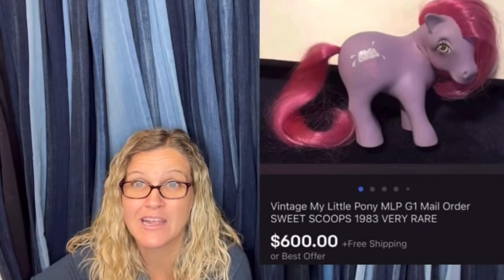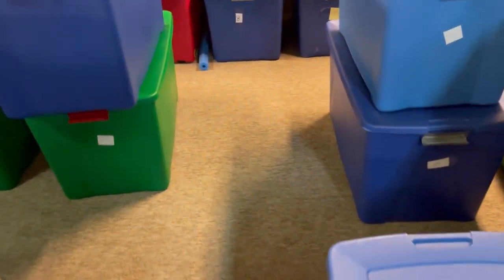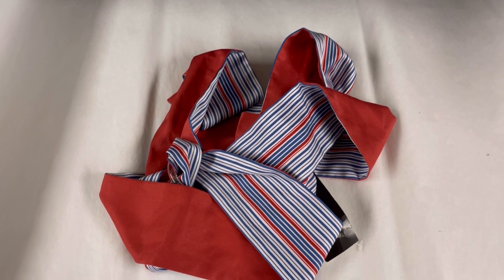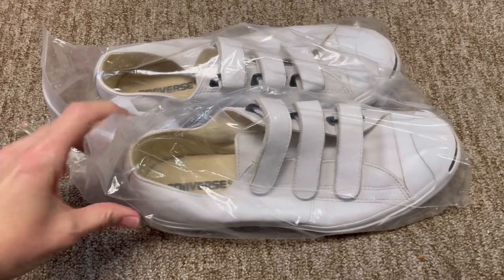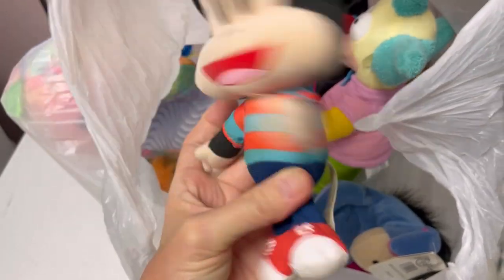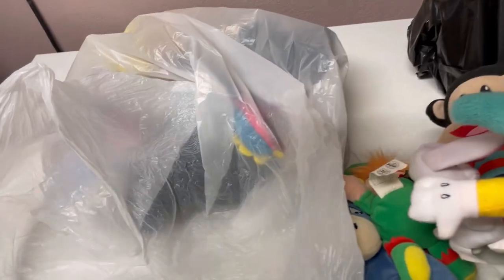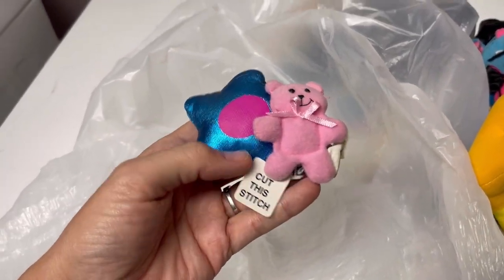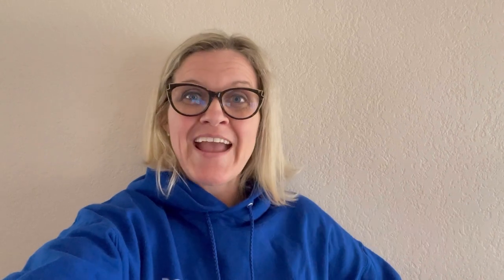Tips for Fixing Slow Sales on ebay What Sold Reseller Vlog